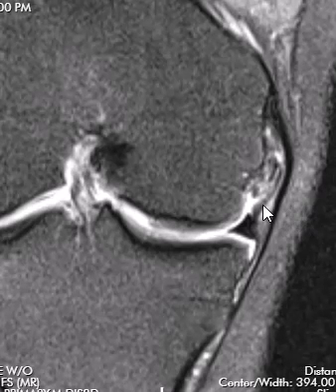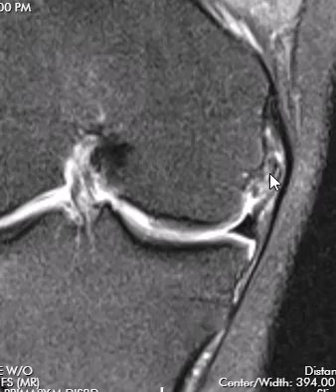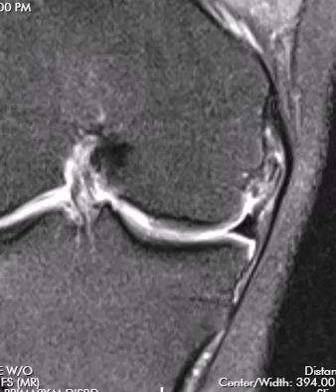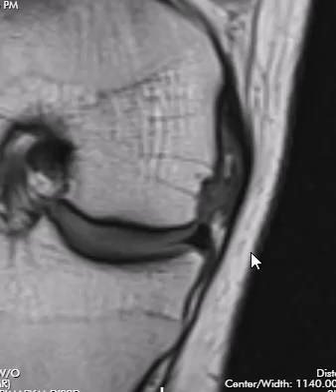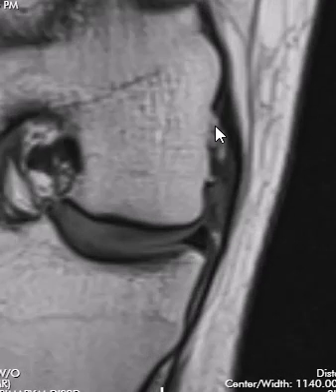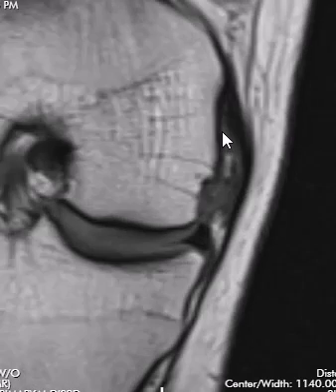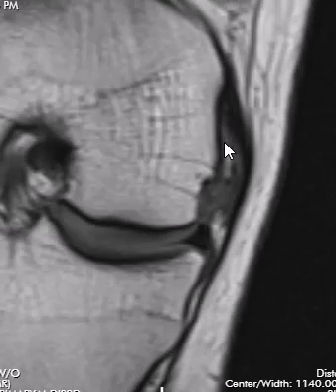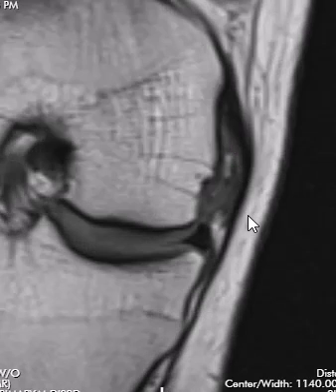Medial collateral ligament anatomy on MRI.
The video shows the inner capsular fibers which are torn from the femur and the thicker outer fibers of the MCL which remain intact.